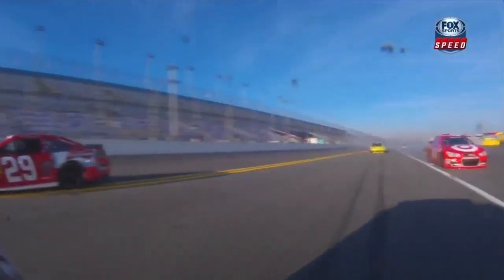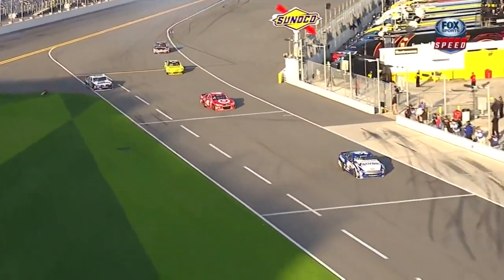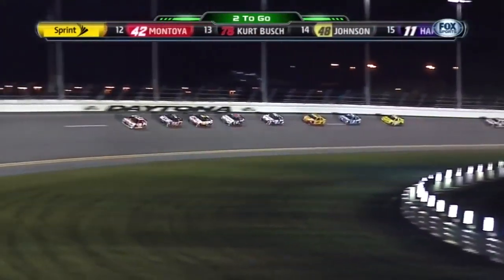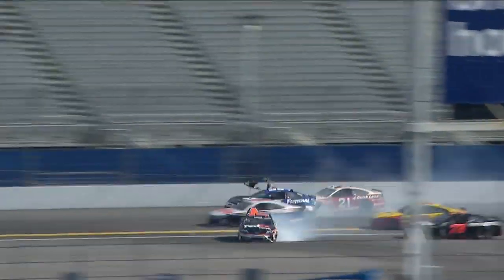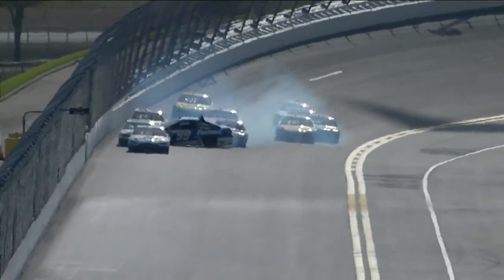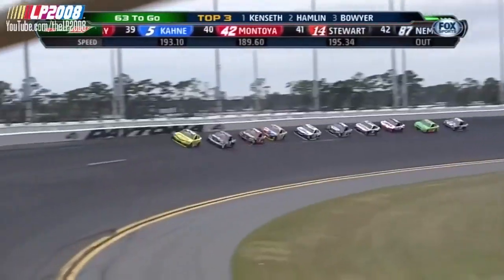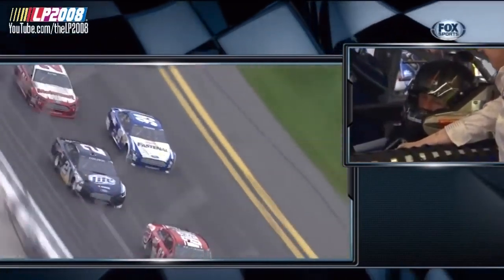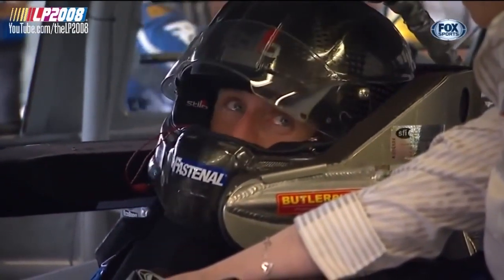The Worst Speedweeks: Carl Edwards in 2013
Footage owned by SPEED and FOX
Footage uploaded by imJustTheGOAT, SlideJob! SlideJob! SlideJob!, Azevedo M, and theLP2008